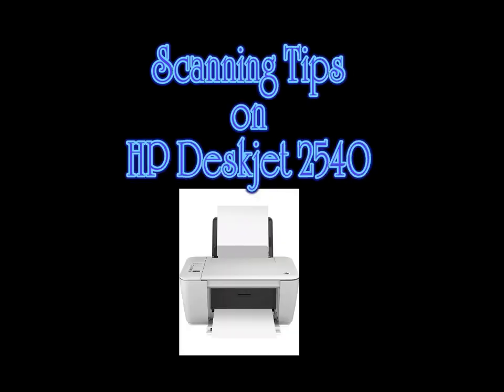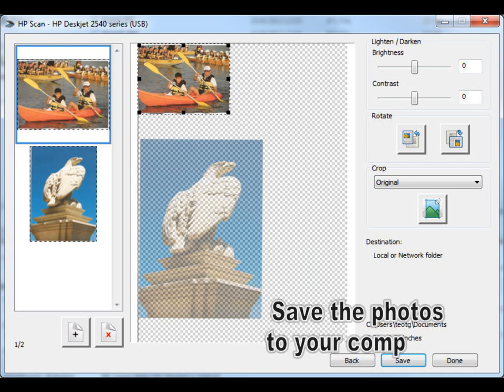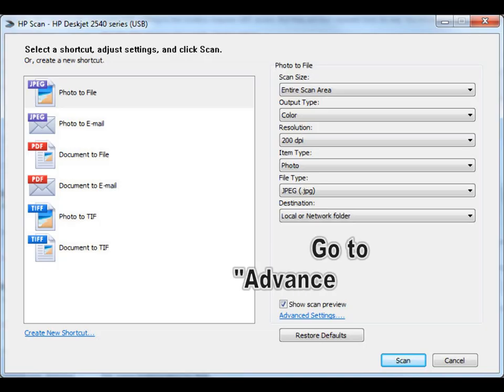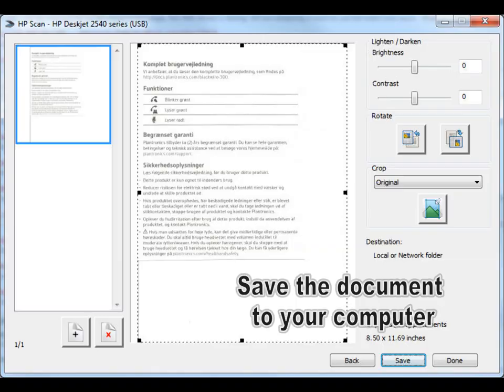HP Deskjet 2540 : Tips on Scanning Multiple Photos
This tutorial shows you how to "Scan multiple photos on the HP AiO printer".  It also shows the correct way to scan a document as a JPEG.